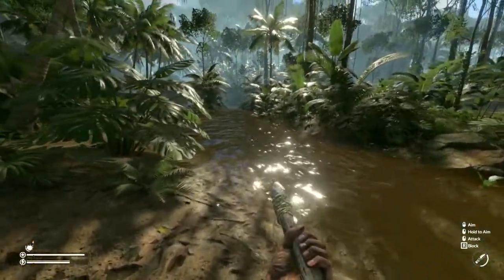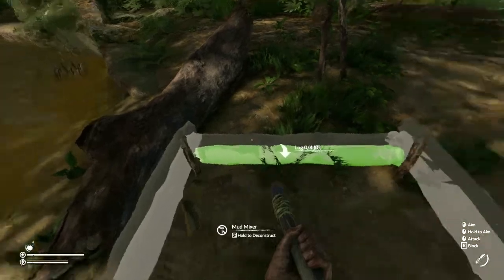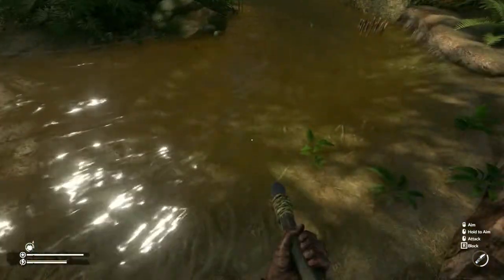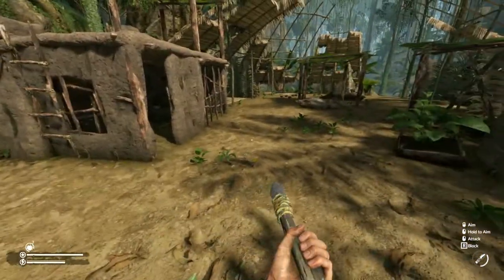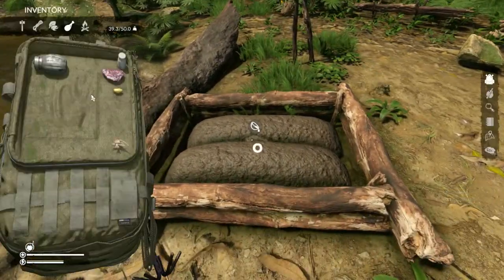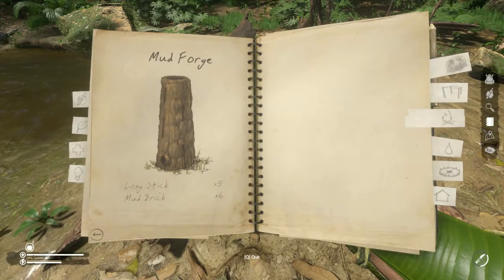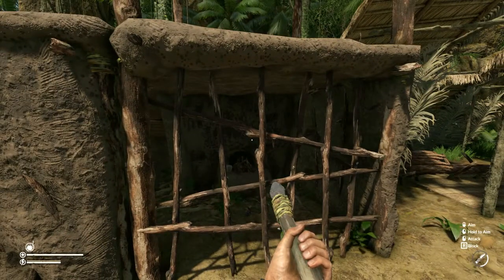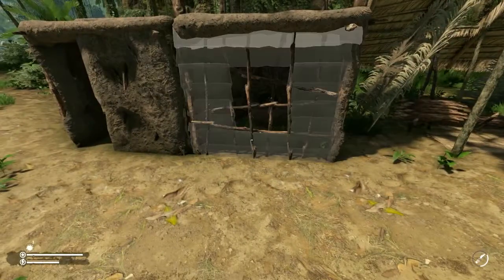Green Hell - Mud Mixer Tutorial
In this Green Hell tutorial, we take a look how to build and use the Mud Mixer to mix mud, water, and Campfire Ash to make Mud Bricks. Mud Bricks can be used to make a number of items, and we'll demonstrate making a mud wall in this last part of this video.

It is really appreciated and helps this channel out. And let me know what you'd like to see next.

Recorded playing Green Hell version 1.8.0